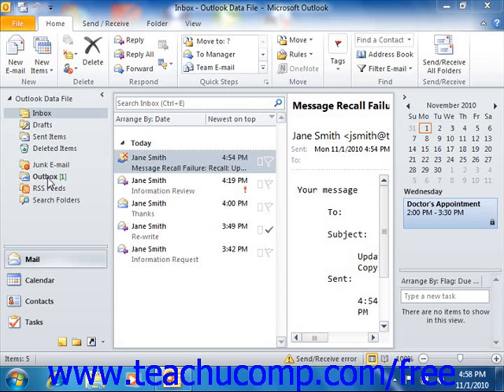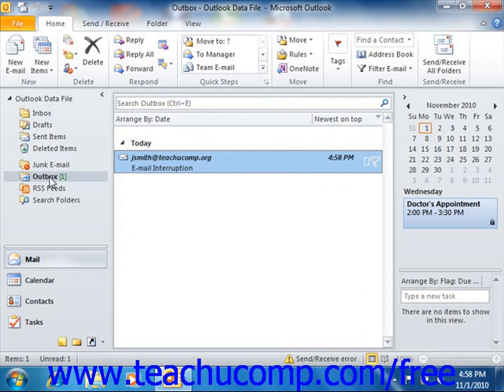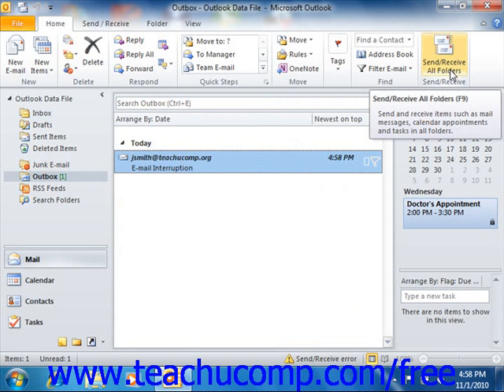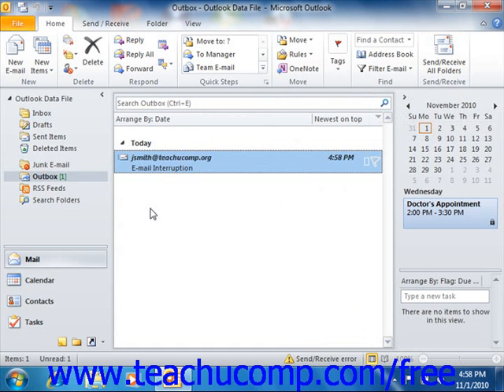Outlook 2010 Tutorial Using the Outbox Microsoft Training Lesson 5.1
Learn how to use the outbox in Microsoft Outlook - the most comprehensive Outlook tutorial available. Visit us today!